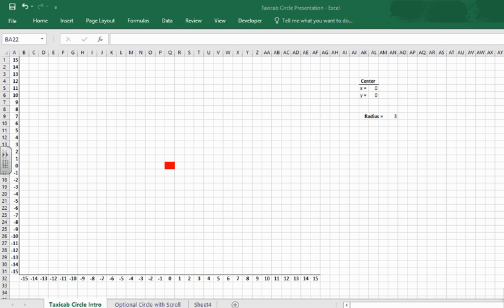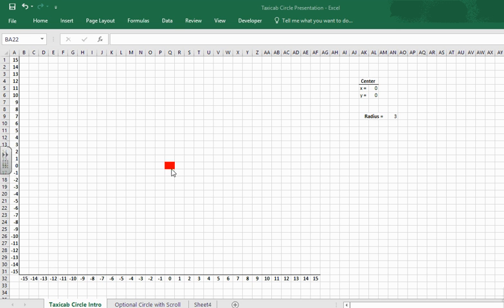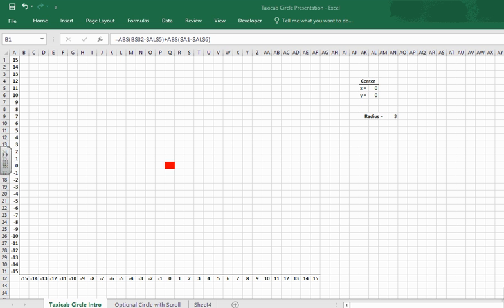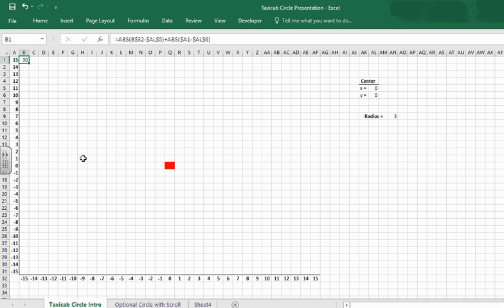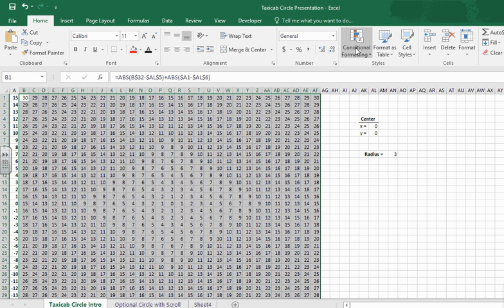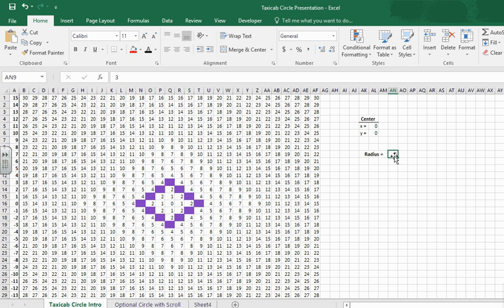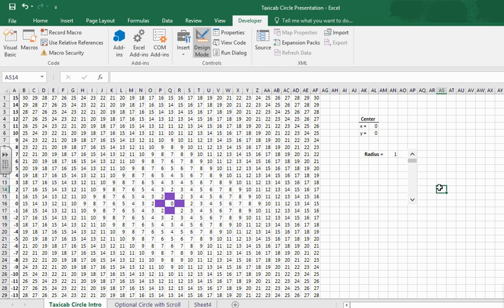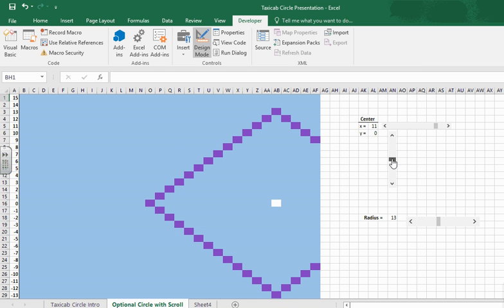Taxicab Circle Final Recording